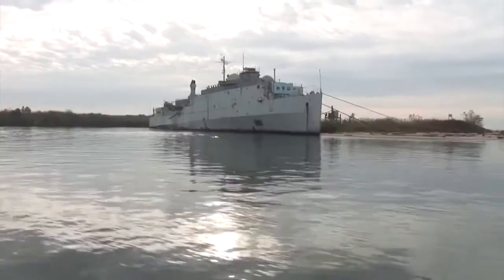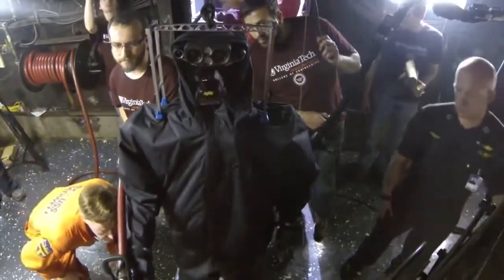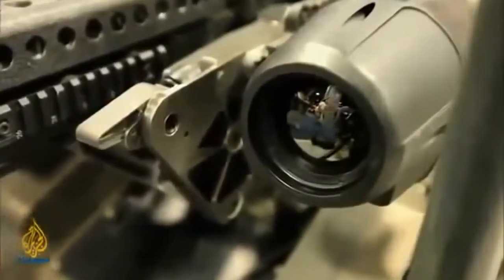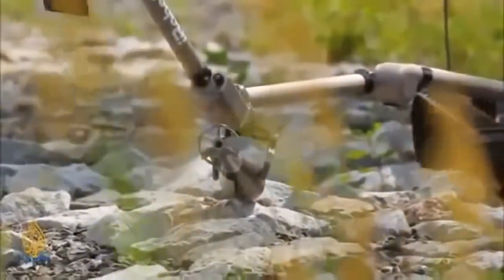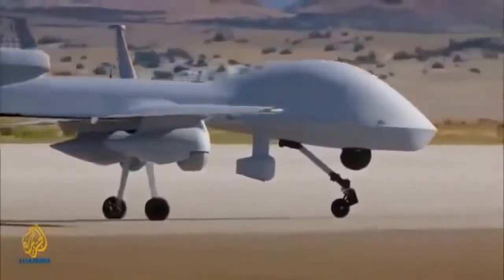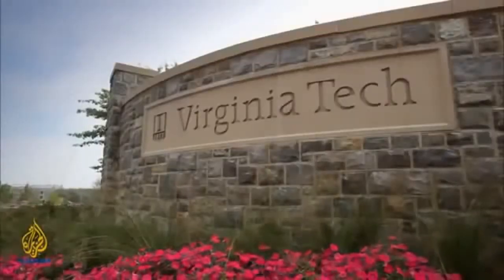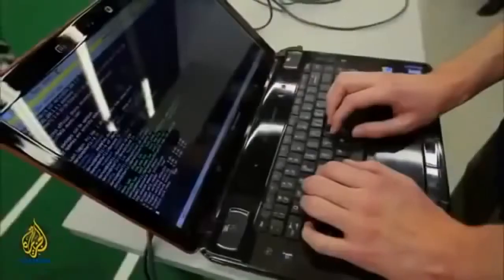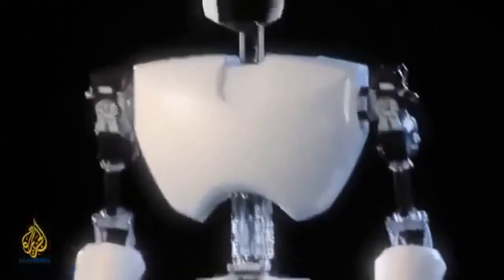Next Future Terrifying WEAPONS of AMERICA MIND BLOW | TOP Weapons